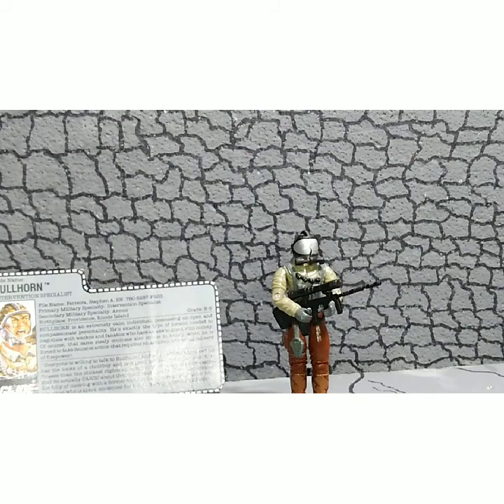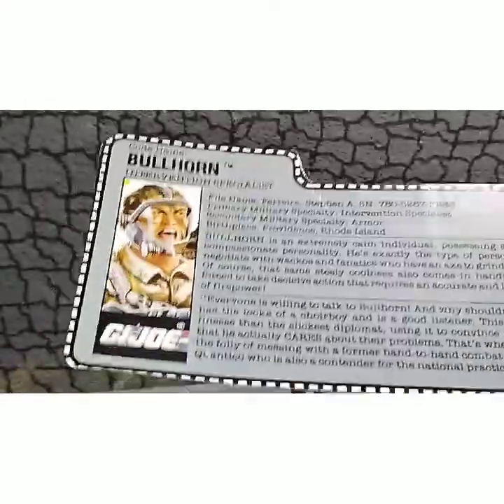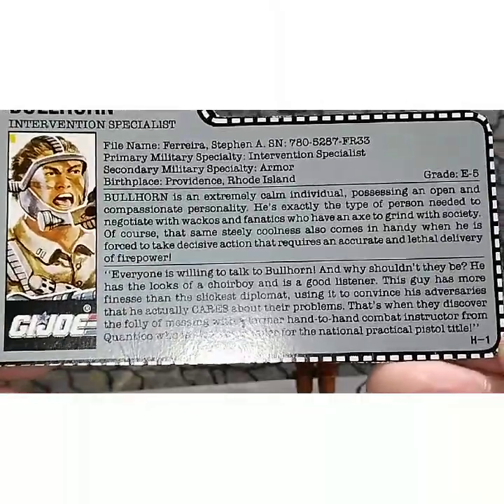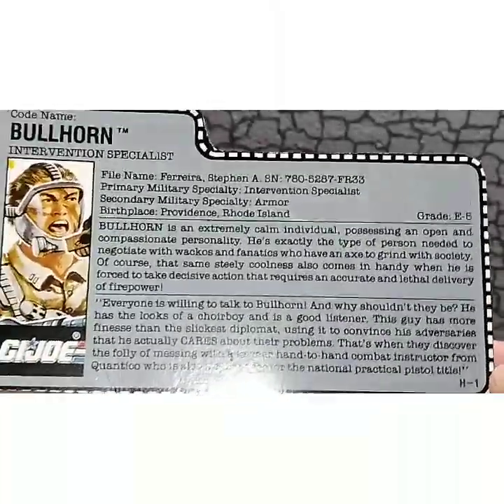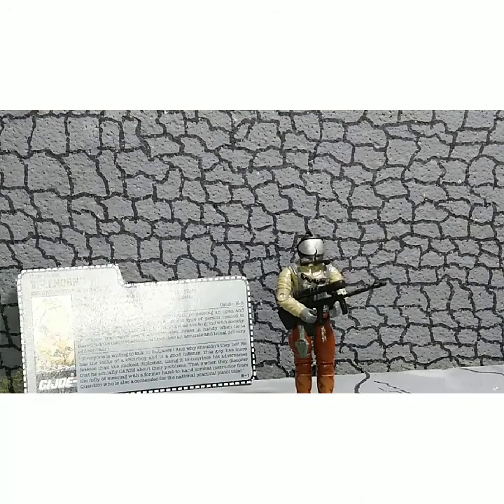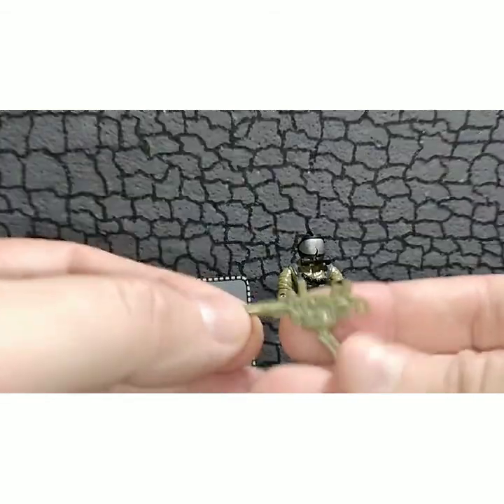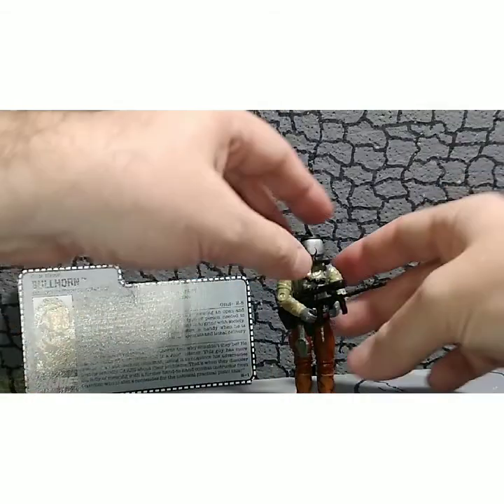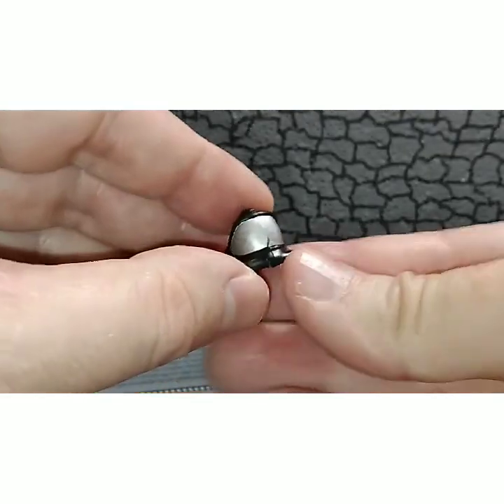1990 G.I. JOE BULL HORN REVIEW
NOT FOR CHILDREN UNDER 13

Channel Supporters: They gone, Gazz, HCC788, Duke45,Delvis78, Little Wookie, Pvt Potter, Vinny C, N.J Ed, Mark Hoke, Pit Viper Studios, Mate Mylar, Bjorn-Jakob, Payne-ted Plastic,The Skull Reviews

Pictures are courtesy of Mate Mylar IDW and Marvel Comics and Little Wookie